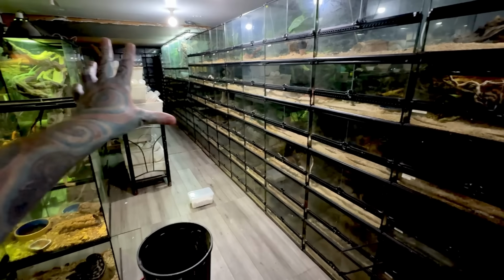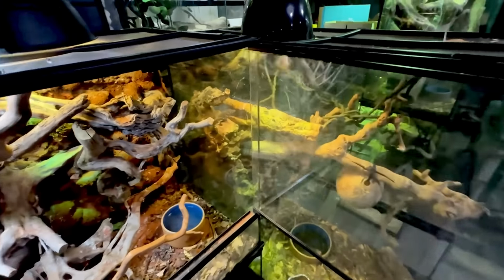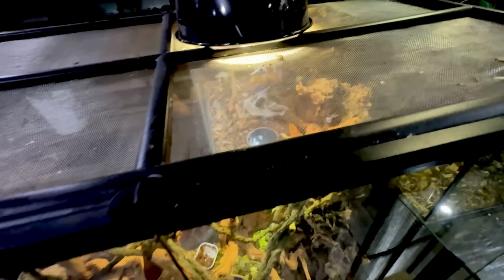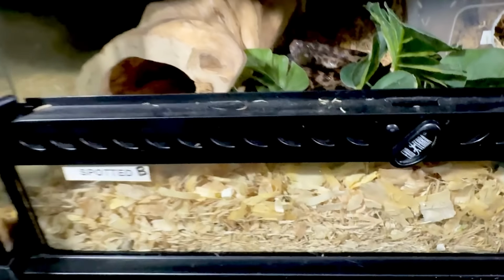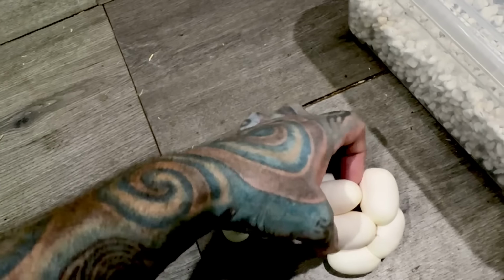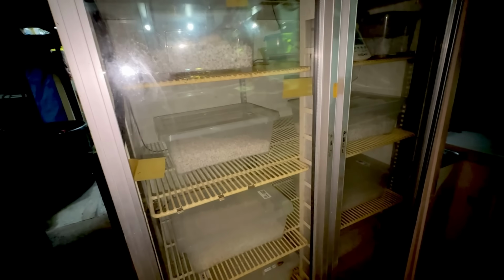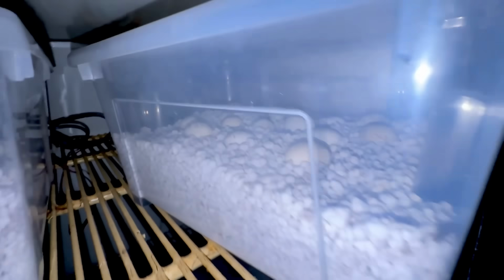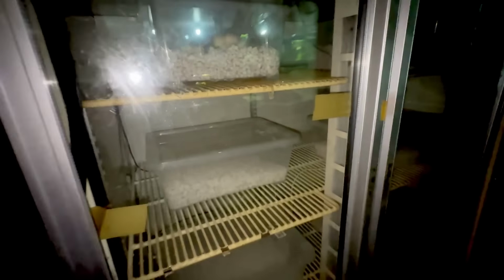SNAKE EGGS IN THE REPTILE ROOM + LACE MONITORS!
INCUBATING PYTHON EGGS IN THE REPTILE ROOM
ONE EYE LACE MONITOR UPDATE- she's going ok!
Paul stingray reptile room

how to incubate python eggs
how to incubate snake eggs
how to incubate spotted python eggs
how to incubate children's python eggs
how to incubate Stimson python eggs
breeding pythons
how to breed pythons
easy way to incubate snake eggs
baby lace monitor
lace monitor lizard
breeding lizards

breeding lace monitors
Australian snake room
Australian reptile room
reptile room